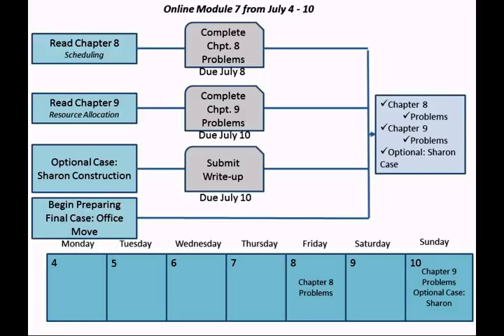OPM 615 Module 7 Intro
Introduction to Module 7 of online OPM615 Innovation & Project Management